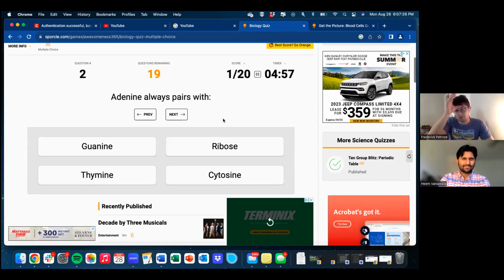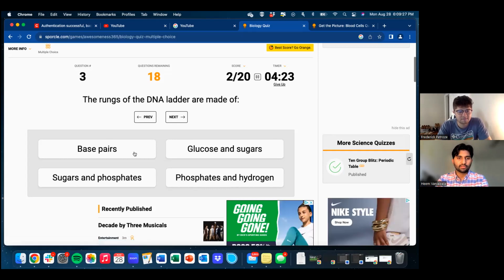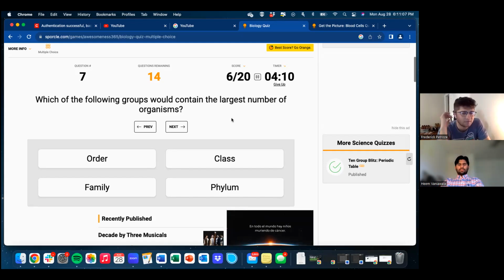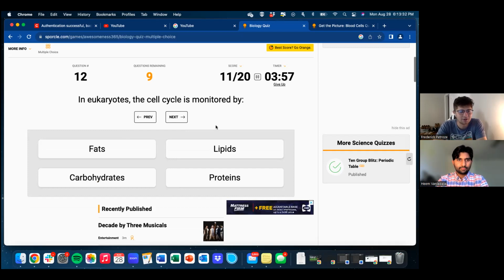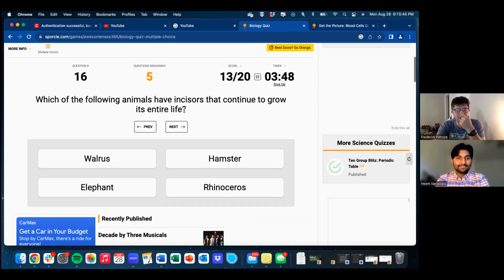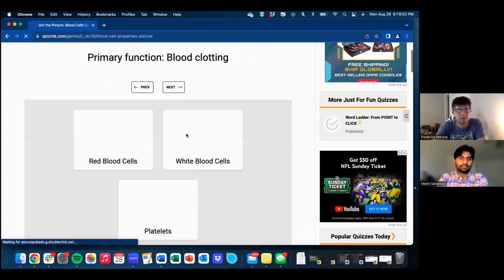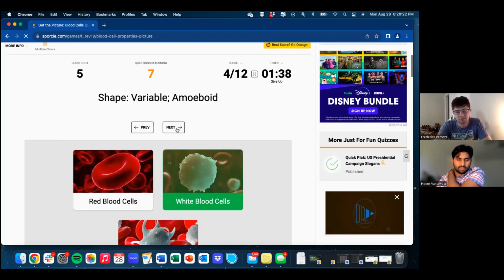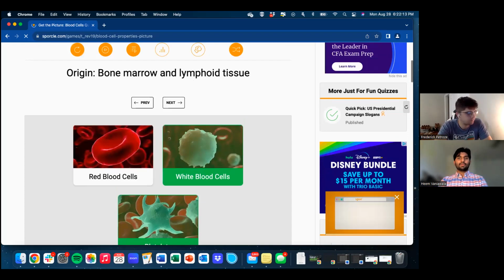Episode 37: Biology and Blood Quizzes!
This week, Heem and Nick test their knowledge over the basics of biology and blood!

Sprocle quizzes are our favorite thing to do on this channel. We get to test ourselves over the basics of many topics, while also having some fun competition between ourselves!

Here are the links to the quizzes if you wish to join us: